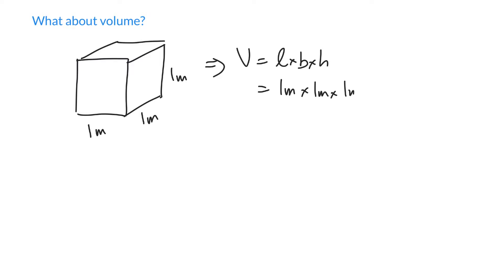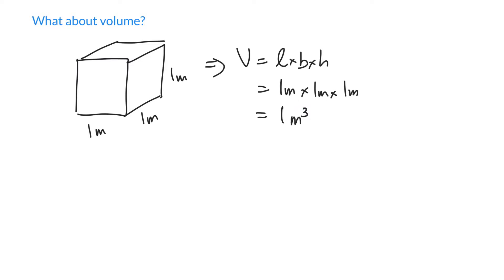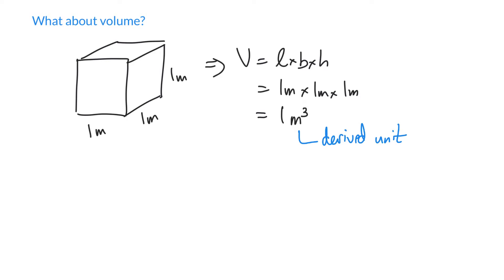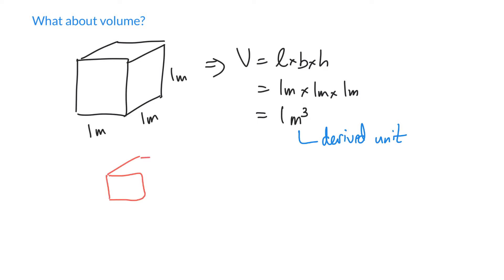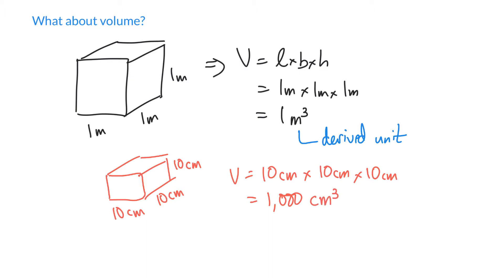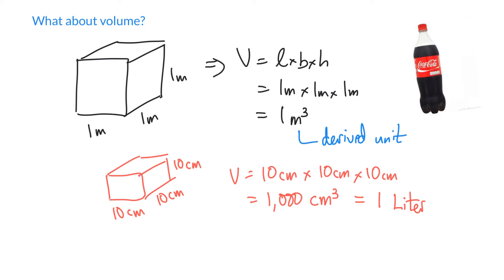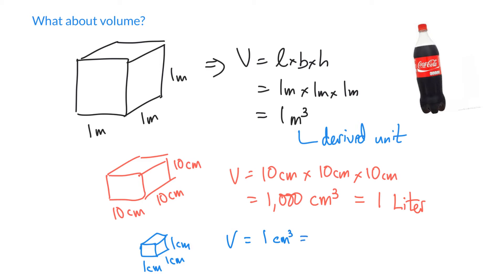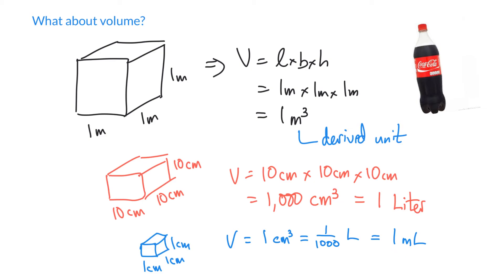Week 2 - 2. Derived units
If one of the seven base SI units doesn't represent the quantity you need, you can form a derived unit!

We examine the derived unit for volume (cubic meter) and the more useful smaller units:
◼︎ liter, L
◼︎ milliliter, mL